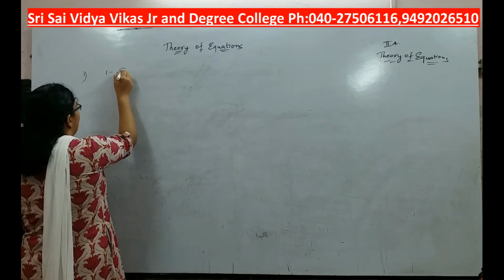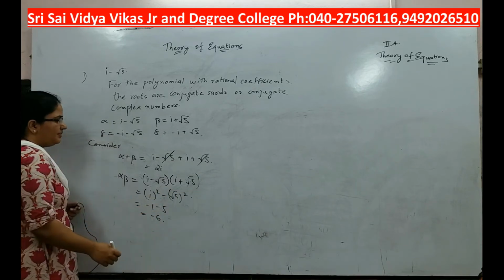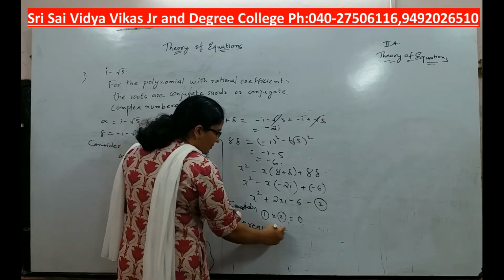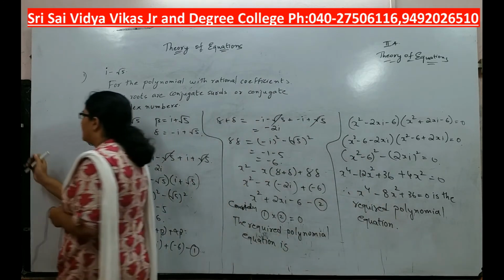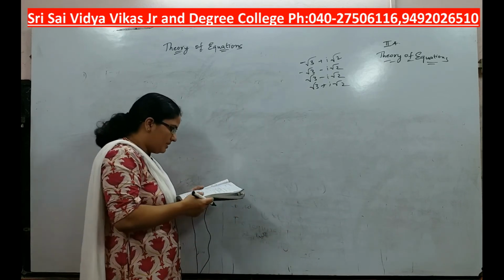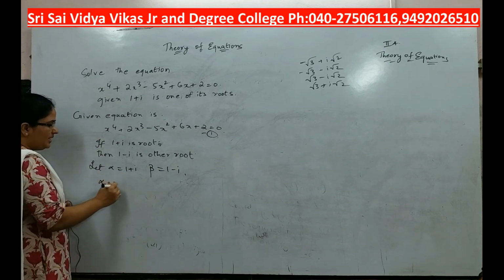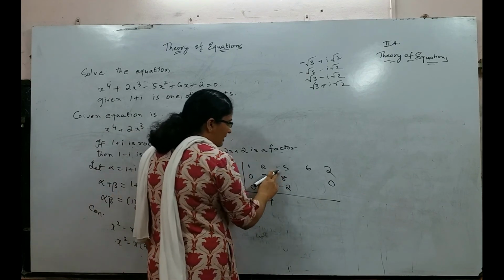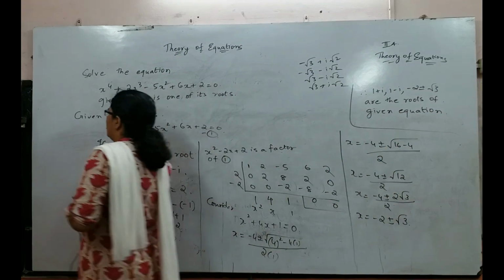18 Theory of equations class 9 Maths (Inter 2nd YrMPC,MEC)